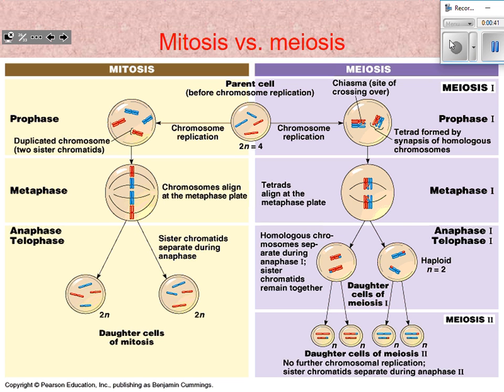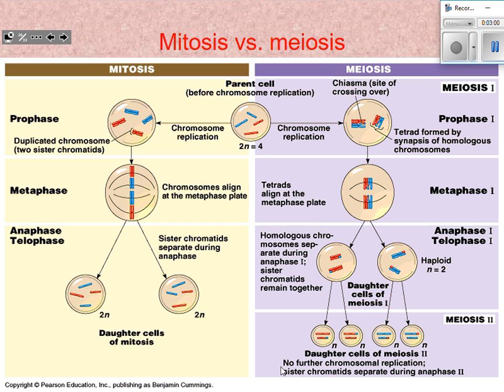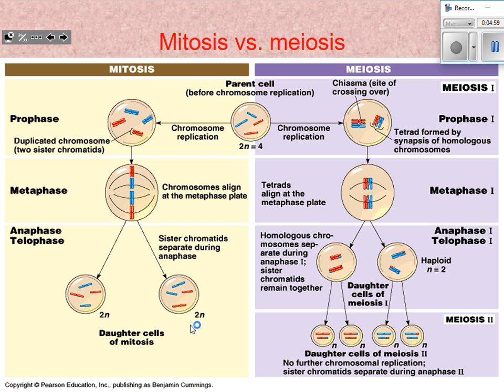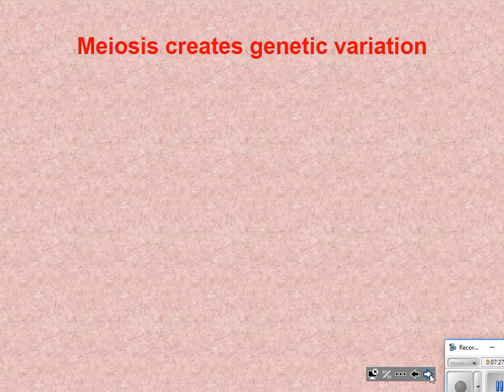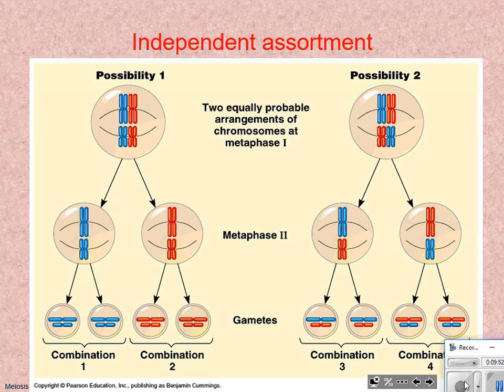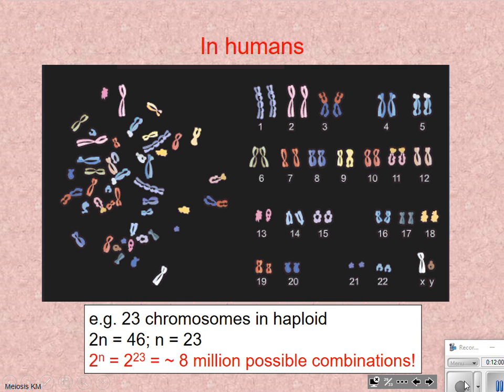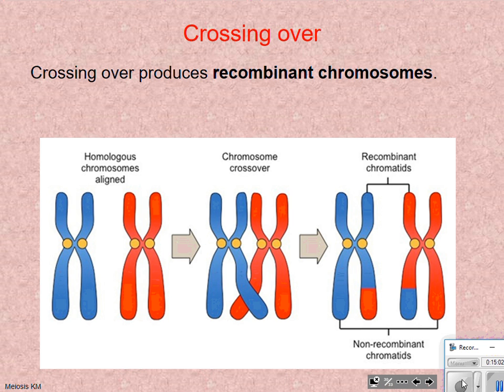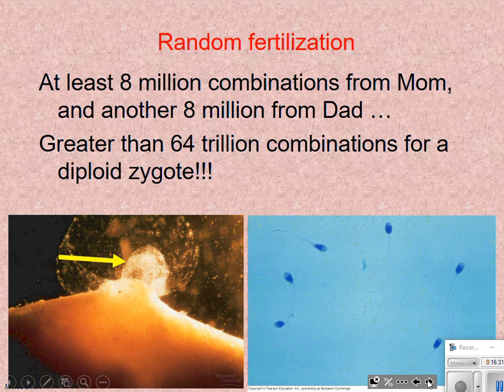Video Genetic Variation